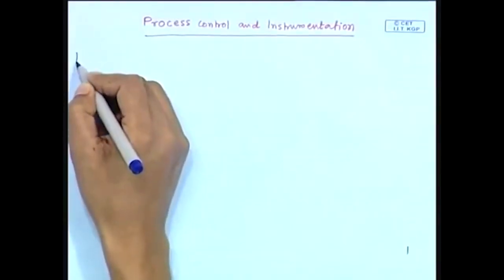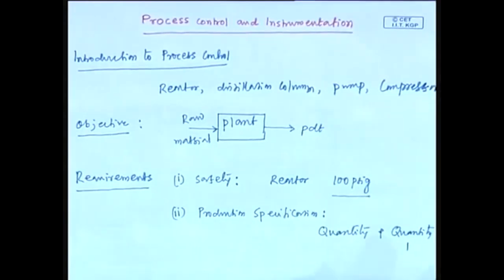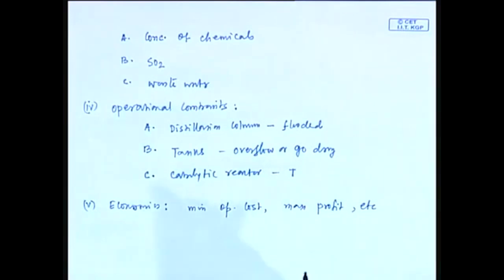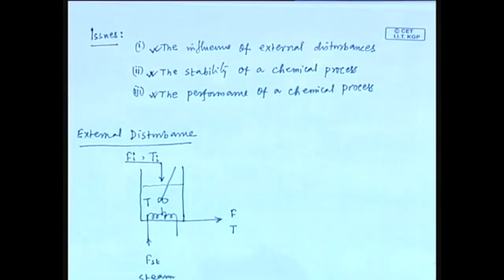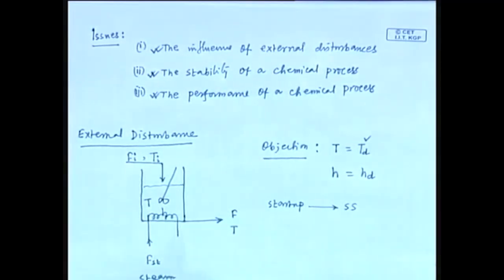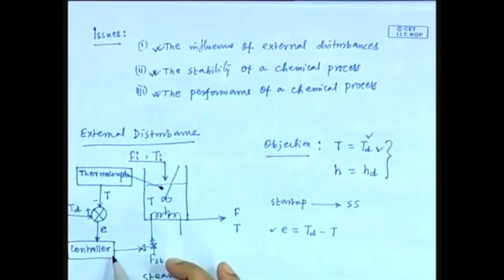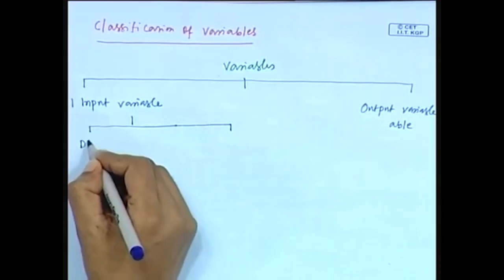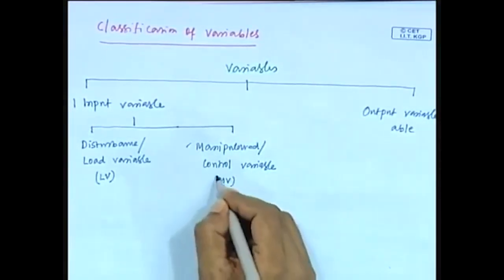Introduction to Process Control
Course Name: Process Control and Instrumentation
Subject: Biomedical and Engineering
Target User: UG/PG